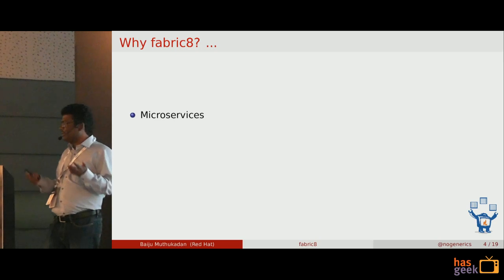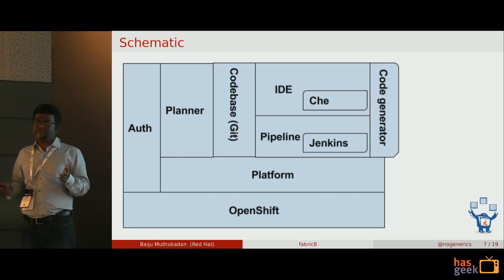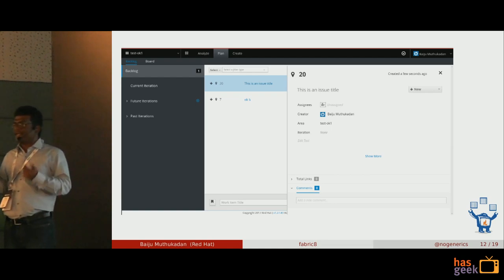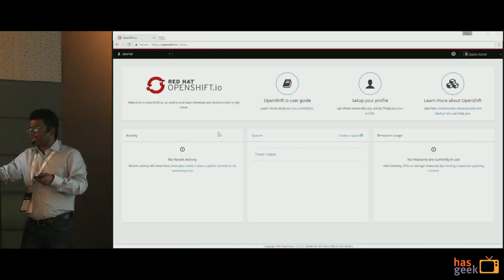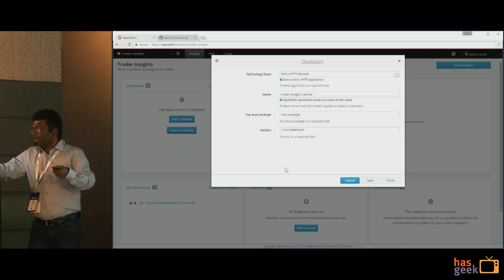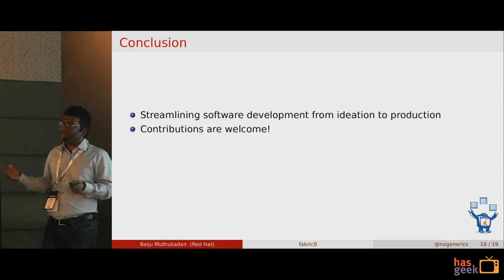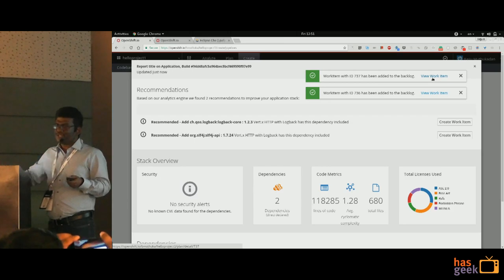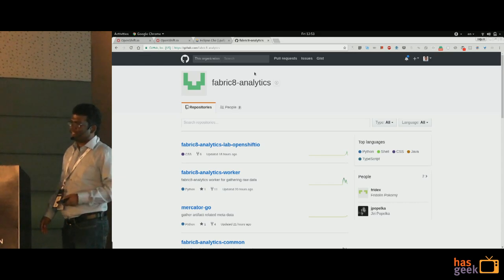Fabric8: An end-to-end development platform: Baiju Muthukadan, Red Hat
Talk about various features of Fabric8.